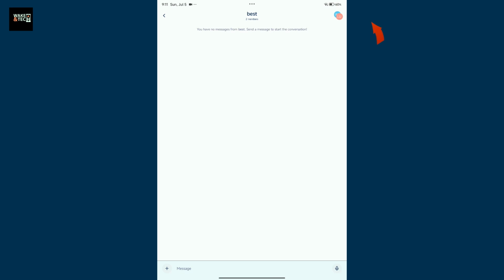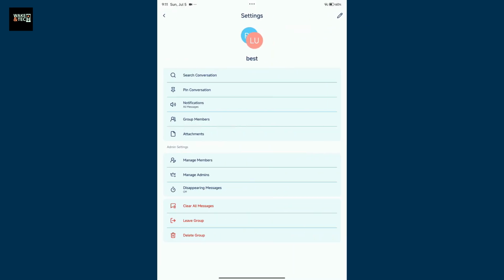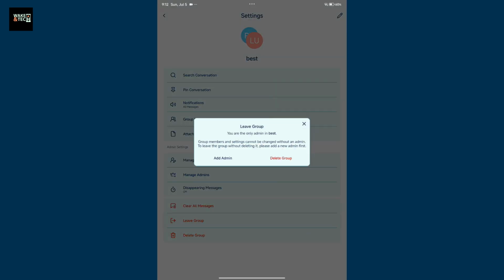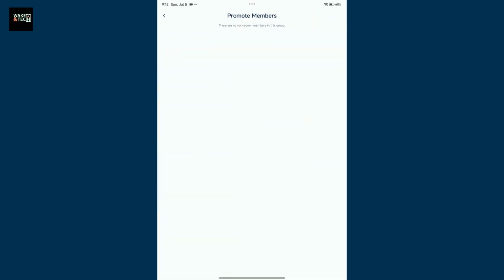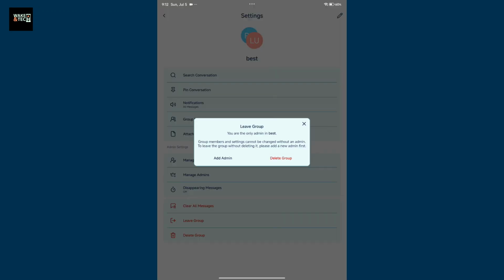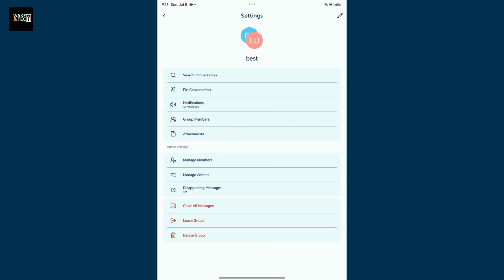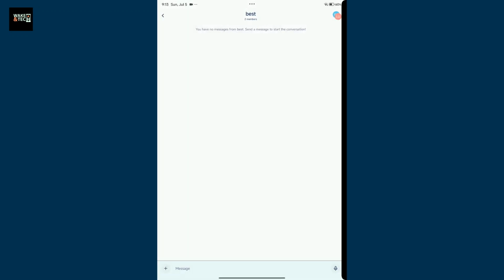Leave a Session Group Chat Easily | Step-by-Step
Need to leave a group chat in the Session app? In this tutorial, I'll show you how to leave a group in Session quickly and easily.

Whether you're no longer active in the group or simply want to stop receiving messages, this step-by-step guide will help you exit a Session group chat in just a few taps.